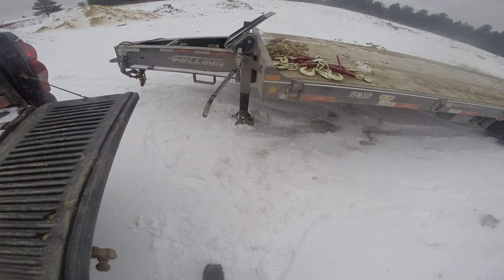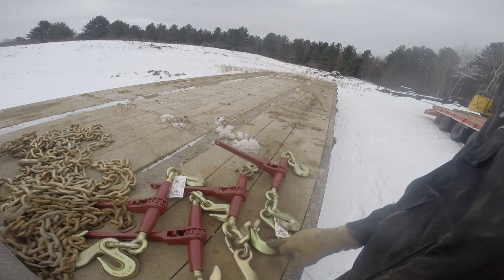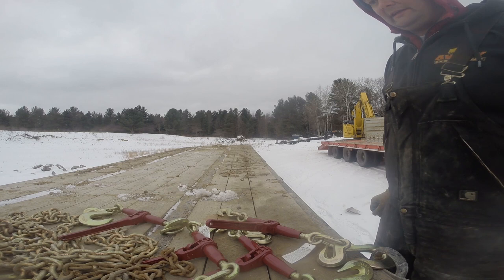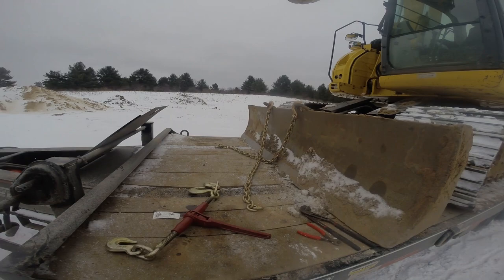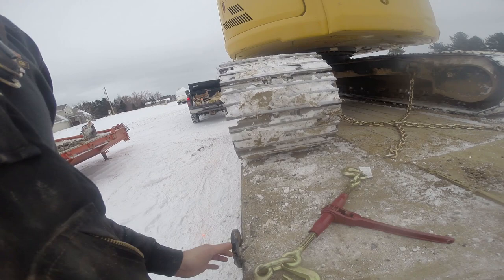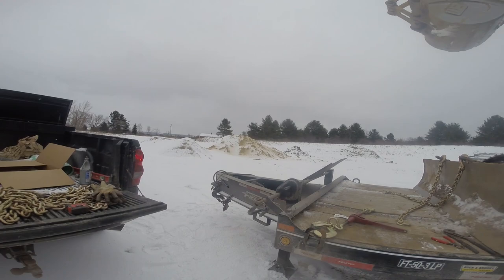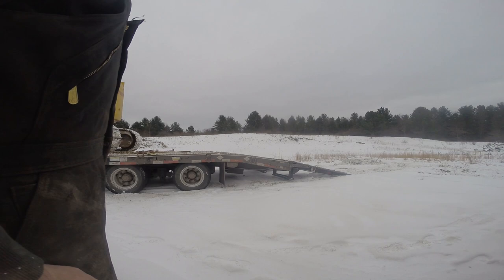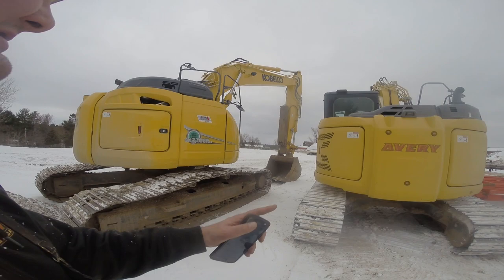New Binders and Chains and unloading 140 on new trailer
Showing the new chain binders for the felling and the Kobelco SK140.  Binders have chain hooks and slip hook on one side which makes for easy connection to D rings. Slip hooks on the chains will hook to excavator in X pattern.
Also show loading and unloading the excavator off of the double incline beaver tail on the felling FT50 trailer.